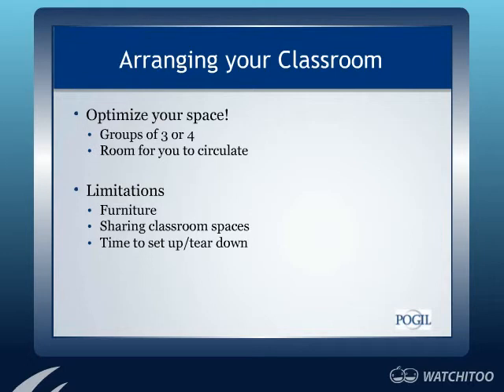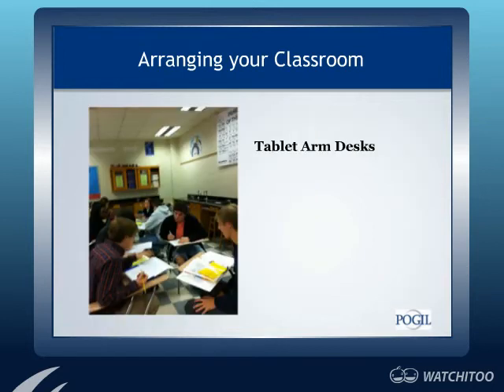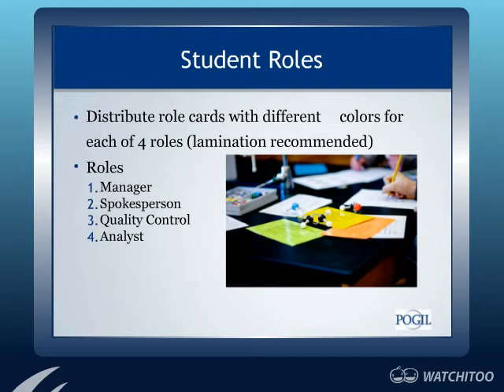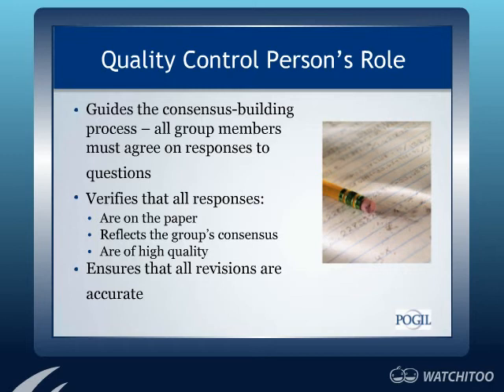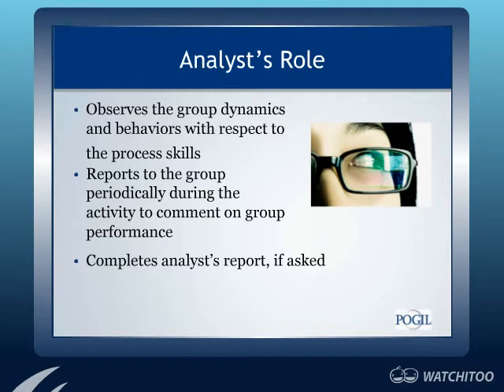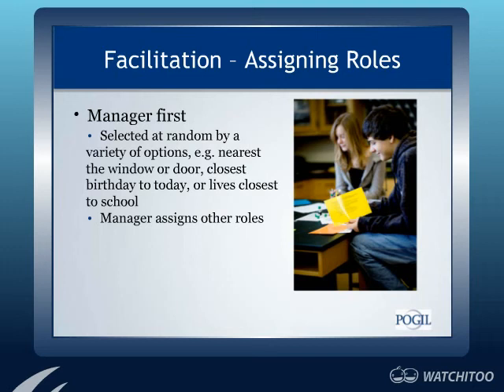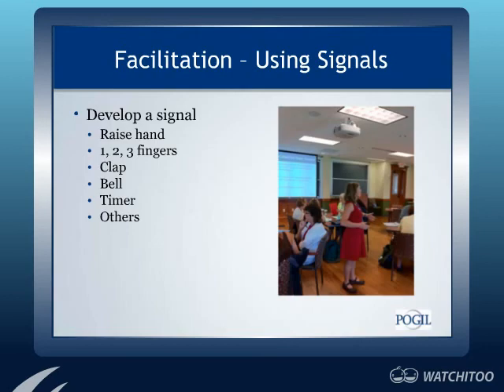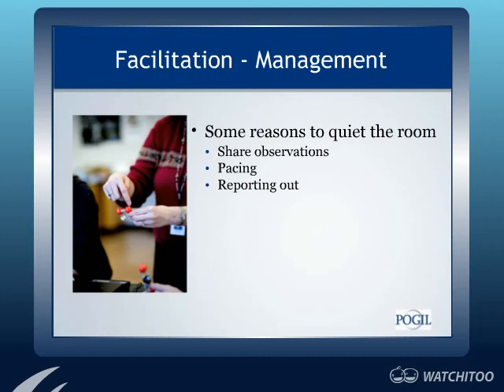HSPI January Webinar.mp4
Re-recording of the HSPI Webinar,Classroom Arrangements and Facilitation, originally broadcast January 19, 2012.  During this 35 minute webinar, classroom teachers shared some basics - setting up your classroom, common student roles and facilitation techniques.